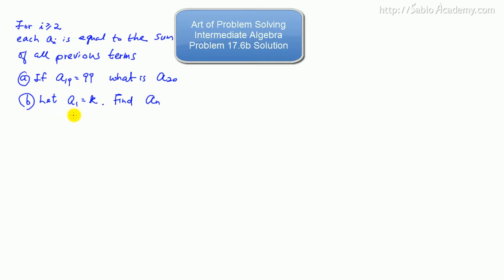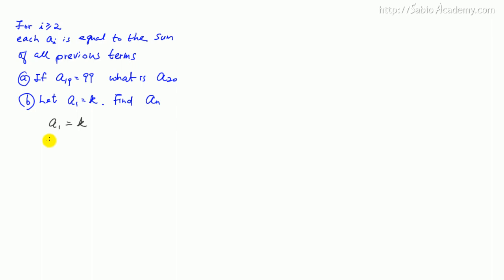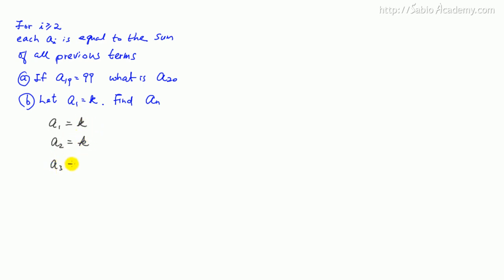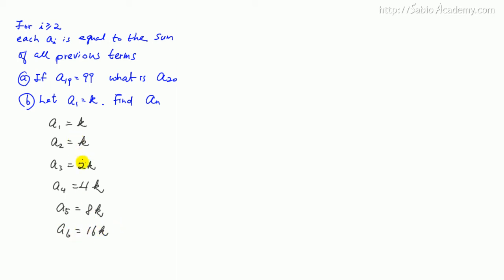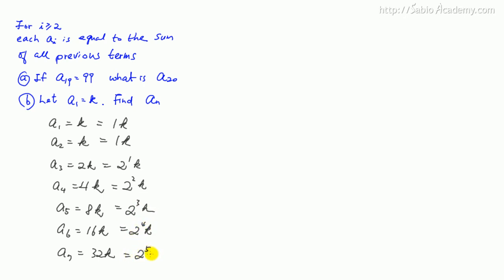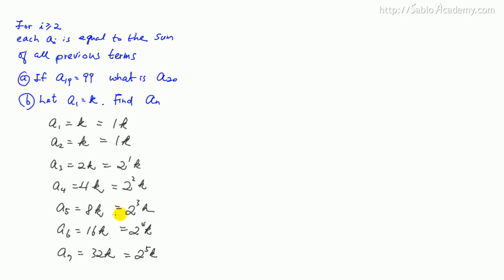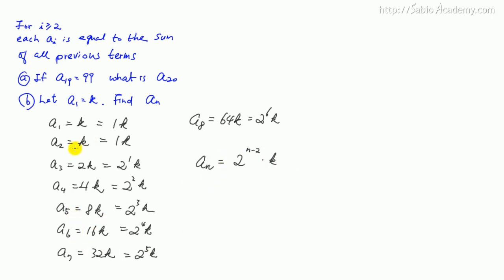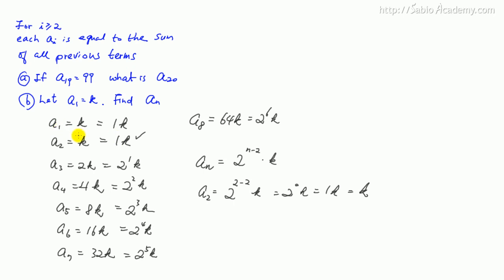AoPS Interm 17.6b Solution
AoPS Intermediate Algebra Problem 17.6b Solution